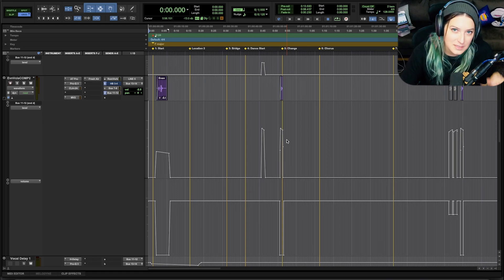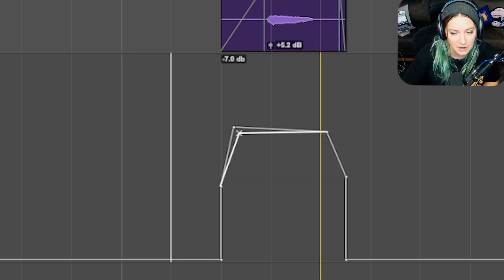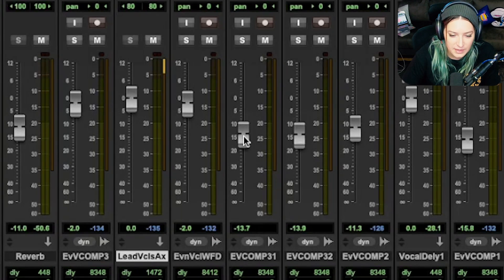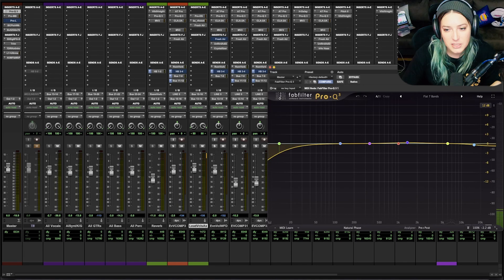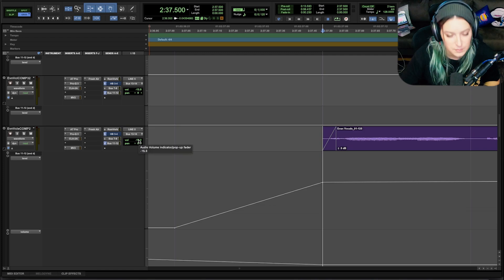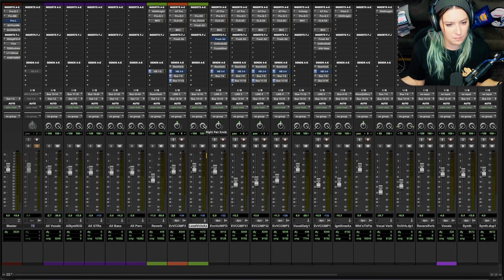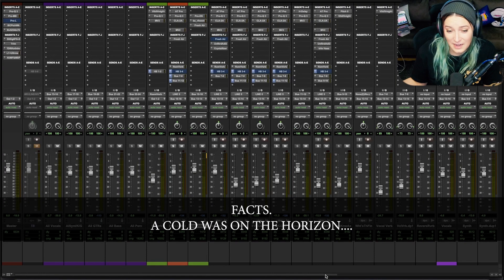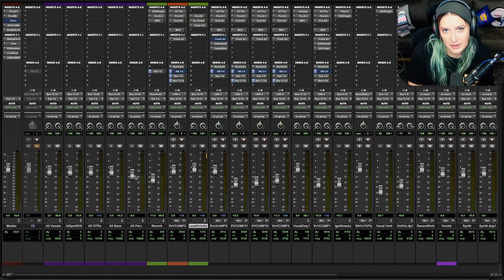Pro Tools Basics: Make Small Moves!!!!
In this video, we talk about making small moves in Pro Tools using the Command key as a modifier. Hope you like it!

Chapters:
00:00 - Intro
00:22 - W/ Automation Graphs
01:37 - W/ Clip Gain
02:18 - W/ Volume Faders
02:52 - Small Changes with Sub Mixes
04:32 -  W/ Volume in Edit Window
05:25 -  W/ Panning
06:49 -  Other Uses / Summary of Uses
07:14 - Outro
08:23 - Bloopers / Random Chat